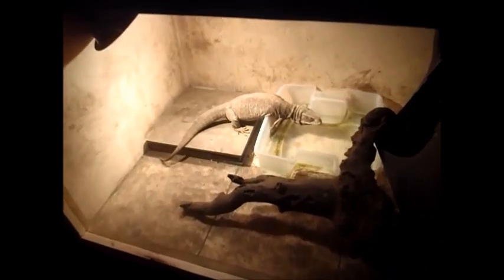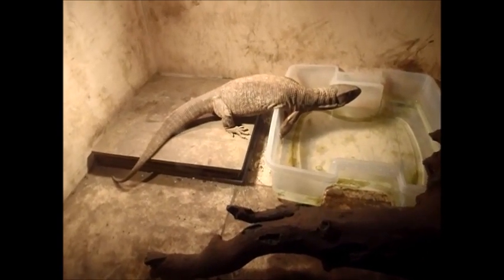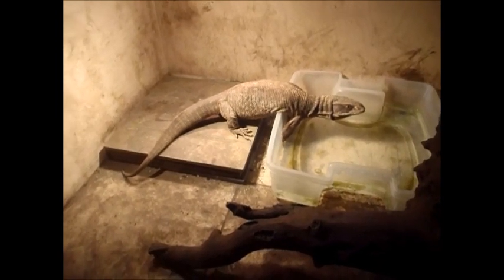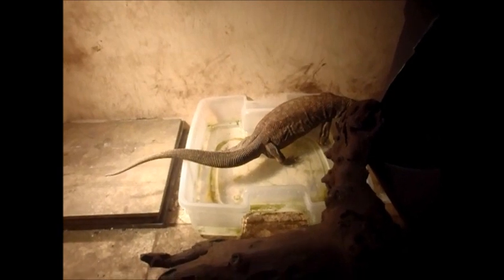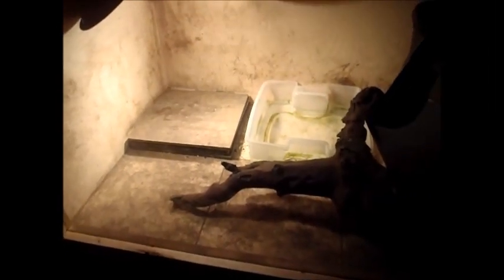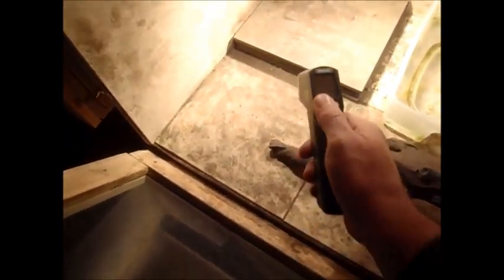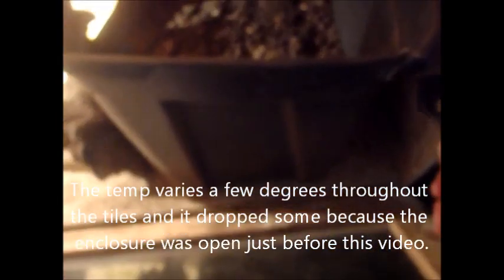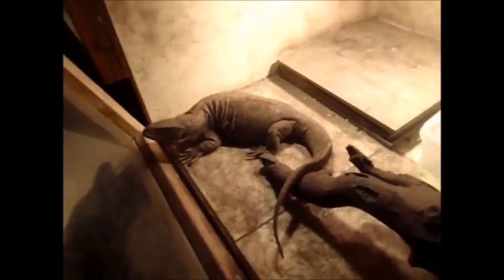Savannah Monitor Enclosure Setup - DIY Monitor Cage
Here is a walk through of our old Savannah Monitor Enclosure setup. It was a DIY build done in a few hours one day when we rescued this guy. He has a new home now but we nursed him back to better health while he was with us. for more info on this enclosure setup. There is a write up in the Reptile section.